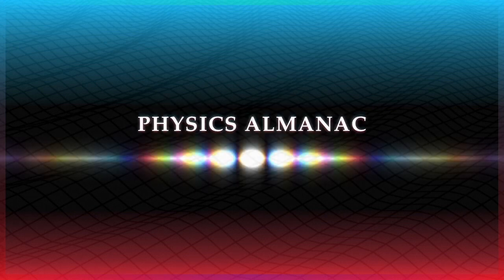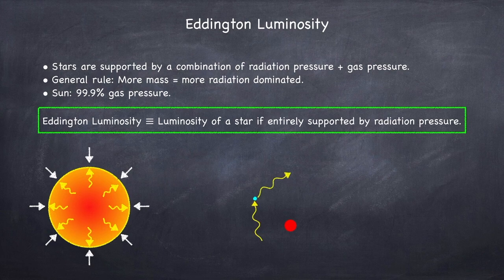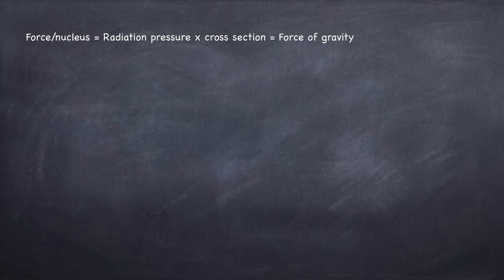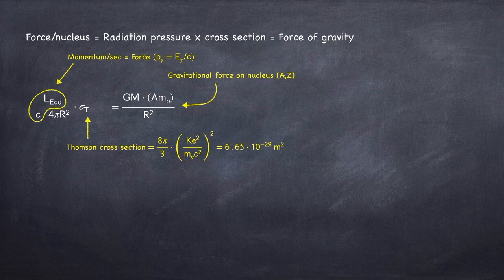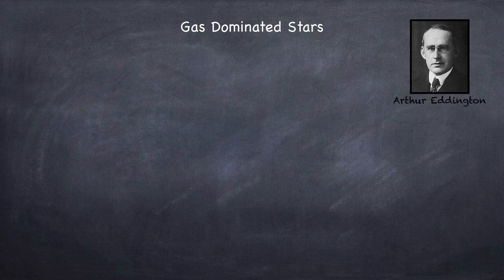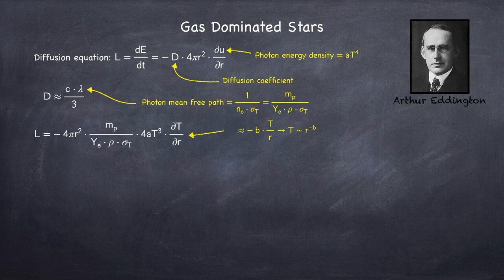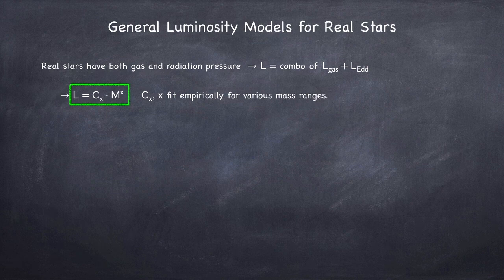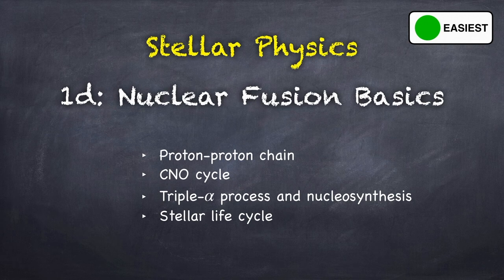Stellar Physics 1c: Luminosity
Stellar luminosities for radiation and gas dominated stars.
In this video I cover:
00:00 Eddington Luminosity (radiation dominated stars)
05:26 Luminosity for Gas Dominated Stars
08:17 General Luminosity Models